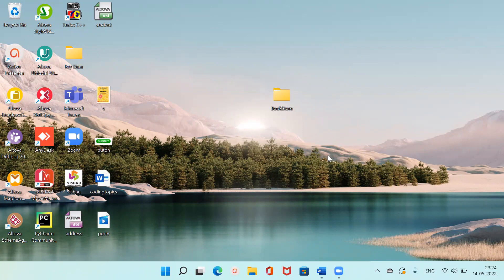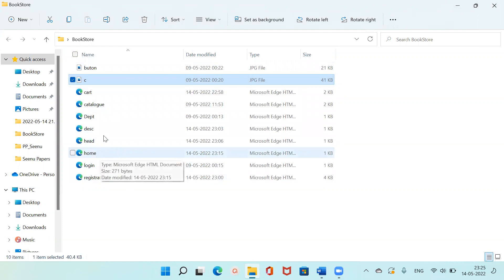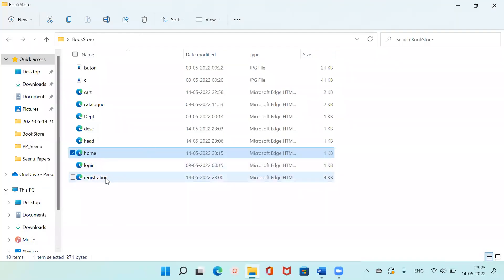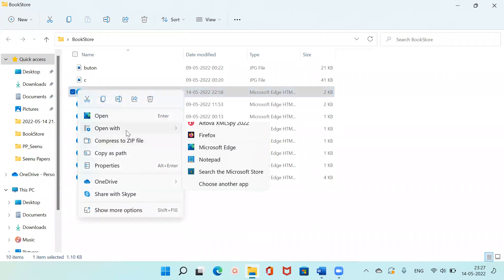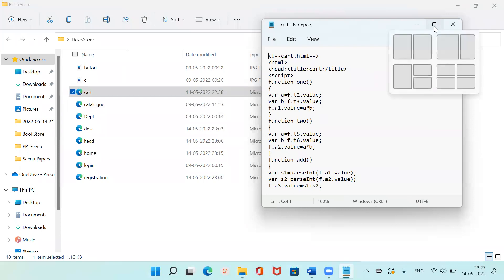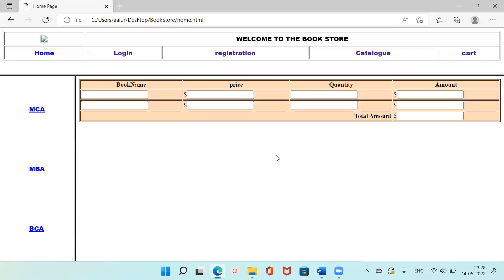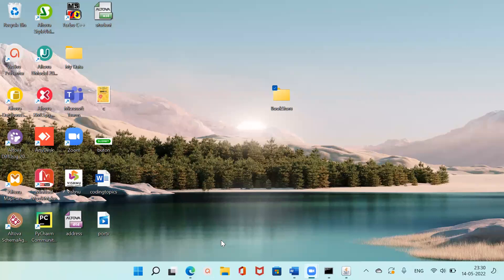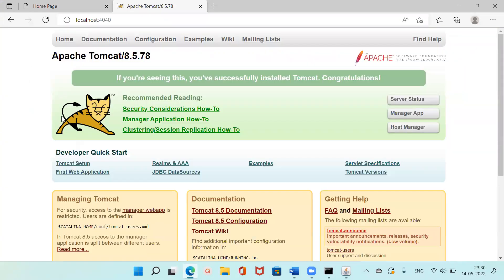wt # 61 | How to Deploy Web Application on Tomcat Web Server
Install TOMCAT web server and APACHE.
While installation assign port number 4040 to TOMCAT and 8080 to APACHE. Make sure that these ports are available i.e., no other process is using this port.

Access the above developed static web pages for books web site, using these servers by putting the web pages developed document root. Access the pages by using the urls (for tomcat)